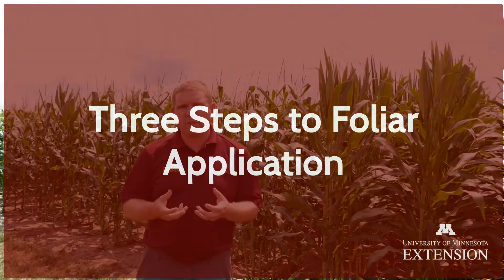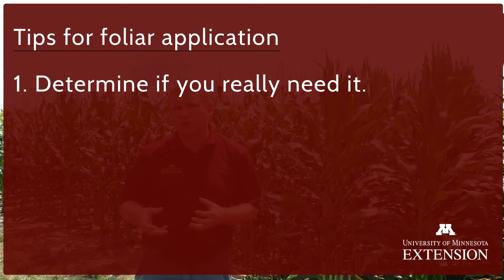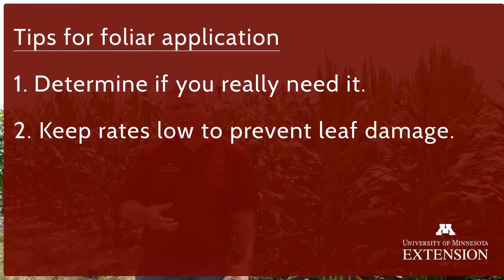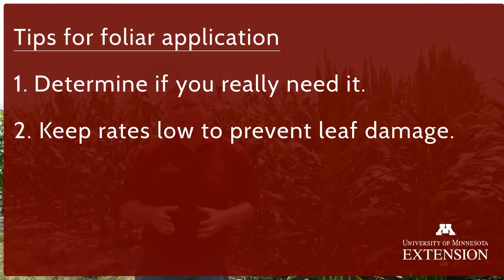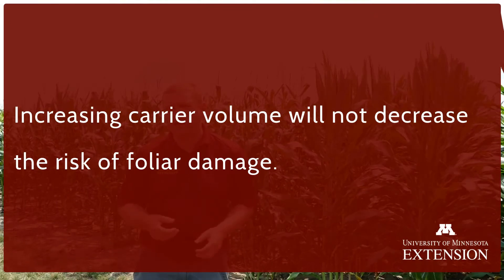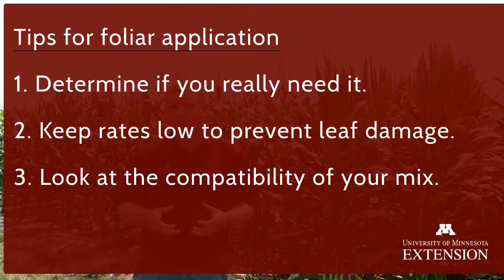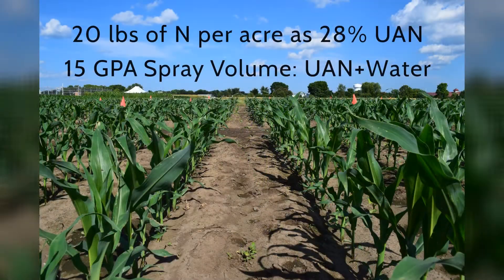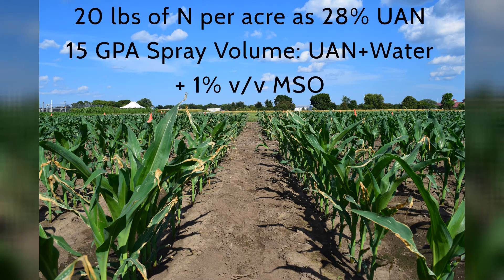Your Guide to Foliar Nutrient Applications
While foliar applications are a helpful management tool for in-season applications, there is a risk for crop damage if applied incorrectly. Here’s a look at the how-tos and limitations of foliar fertilization.